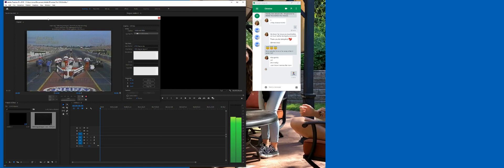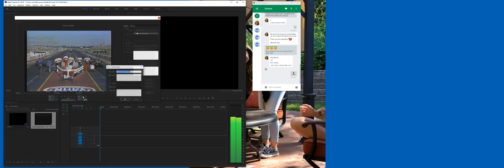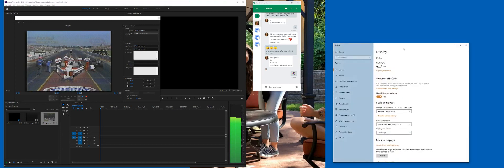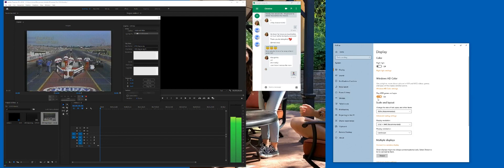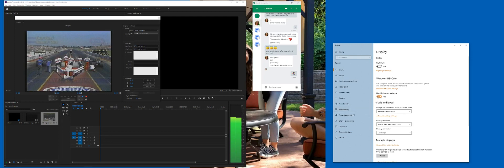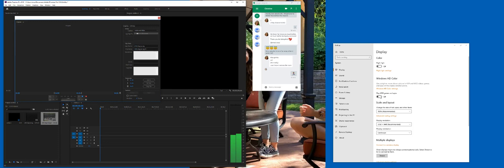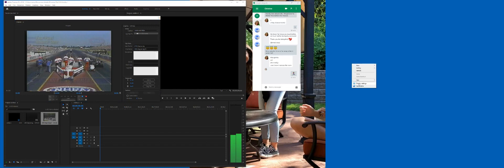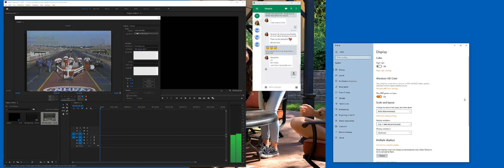Adobe Premiere Pro DV HDV Hi8 VHS Video Capture Preview Not Showing Try this in Display Settings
This worked flawlessly for me in Windows 10 Pro. Should work for any Windows 10 application.

Feel free to post a comment / question below. We will try to help you if we can.

-BikerDave